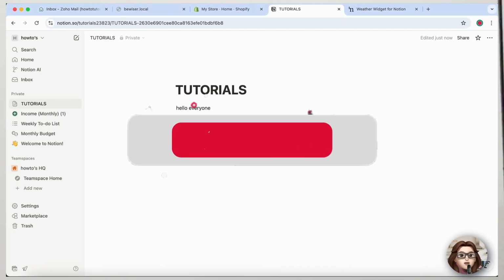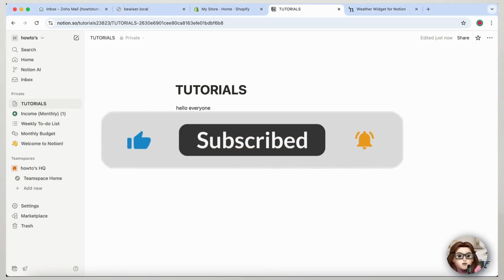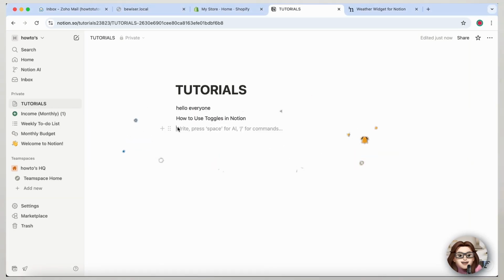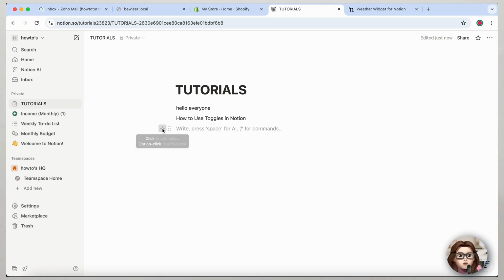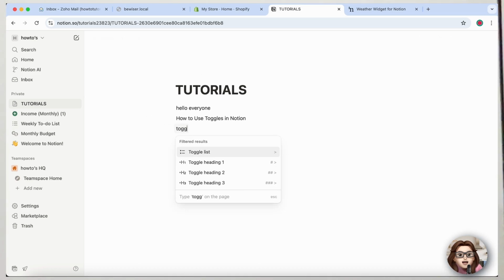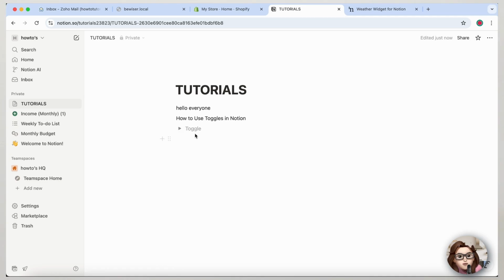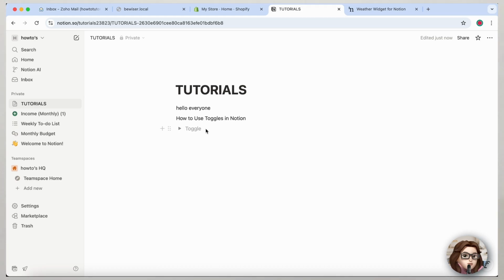How to Use Toggles in Notion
In this tutorial, you’ll learn how to use toggles in Notion to organize your pages, notes, and content efficiently. Toggles are one of Notion’s most powerful tools for creating collapsible sections, which help you reduce clutter and keep your workspace neat and professional.

Whether you’re a student, professional, or content creator, toggles make it easy to hide and reveal content, create interactive notes, and structure complex information clearly.

✅ What You’ll Learn in This Video:

How to insert a toggle in Notion

How to nest toggles for hierarchical content organization

How to use toggles for lists, FAQs, and study notes

Tips for making your Notion pages cleaner and easier to navigate

📌 Step-by-Step Guide:

Open any Notion page where you want to add a toggle.

Type /toggle or select Toggle List from the menu.

Add your content inside the toggle. You can include text, images, databases, or even other toggles.

To create nested toggles, drag a toggle inside another toggle.

Click the small arrow next to the toggle to expand or collapse it as needed.

Customize toggles with headings, colors, or emojis to make sections visually appealing.

💡 Why Use Toggles in Notion?

Reduces visual clutter by hiding content until needed

Makes long notes, study guides, or project pages more manageable

Helps organize FAQs, step-by-step instructions, or workflows

Creates an interactive and professional-looking workspace

🖥️ Example Use Cases:

Students can create collapsible study notes by chapter or topic

Teams can hide or reveal project instructions or task details

Content creators can organize scripts, ideas, and resources

Professionals can structure reports, dashboards, or SOPs

By the end of this tutorial, you’ll know exactly how to use toggles in Notion to make your pages more organized, interactive, and visually appealing.

This video shows you How to Use Toggles in Notion Easily! Watch this Video till the end to learn How to Use Toggles in Notion.

Were you able to figure out How to Use Toggles in Notion? Share this with your friends who want How to Use Toggles in Notion.

Problem Solved in this Video-:

What Do you Think of How to Use Toggles in Notion?